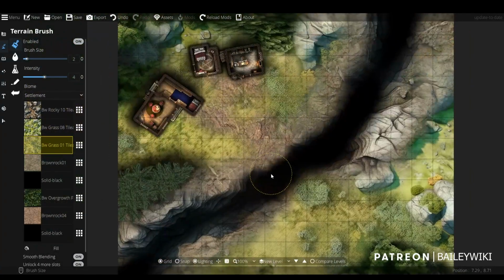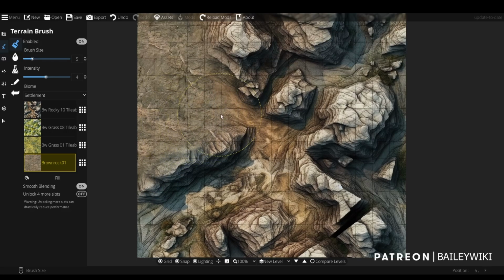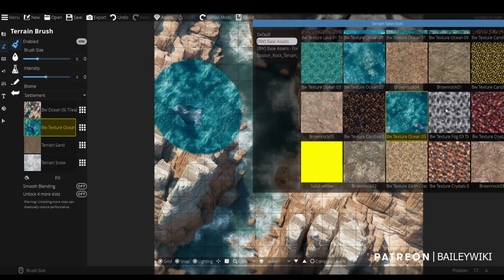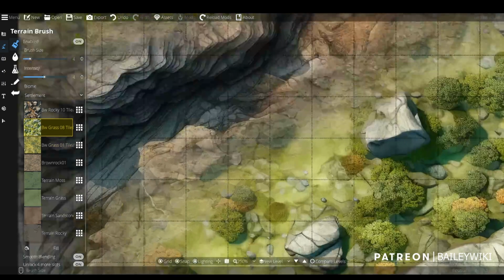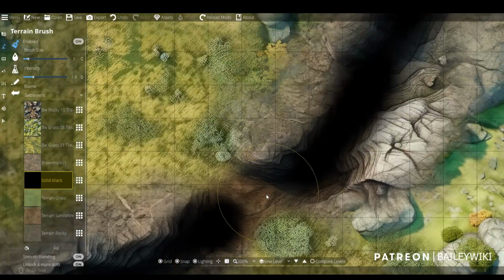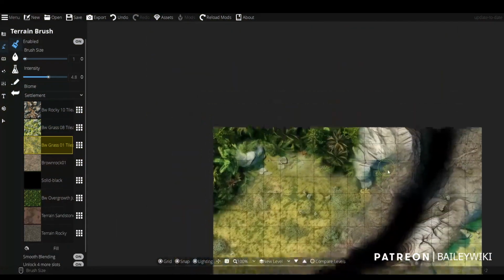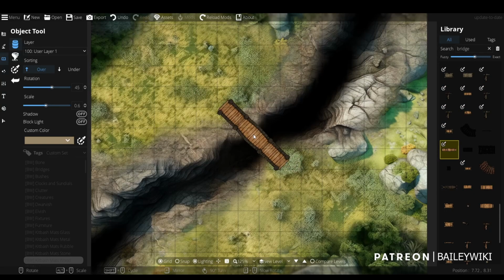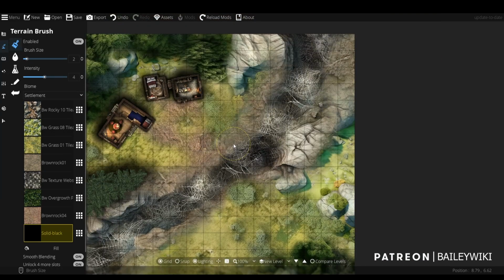Design with Me: 9 Tips for Using Rich Textures in Dungeondraft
Let's make some more maps with the new Rich Textures system. This is AI-assisted designing that gives you greater detail density at a fraction of the time to create. In this video, I give you more subtle tips on how to design with these kinds of tools.

Featured Links:
Artwork created with assistance from Midjourney and other post-processing tools.

00:00 Intro
02:00 Tip 1: Choosing a starting texture
02:58 Tip 2: Flattening with a second brush
05:51 Water example
09:01 Tip 3: Mixing brushes
11:13 Tip 4: Chromatic brushes
14:07 Tip 5: Decorative brushes
16:45 Tip 6: Cycling brushes
18:07 Tip 7: Exporting and scaling
18:46 Tip 8: Using objects
19:34 Tip 9: Adding building prefabs
20:30 Final Thoughts